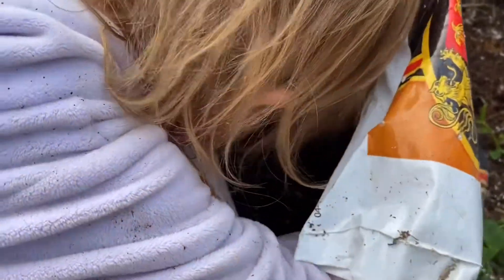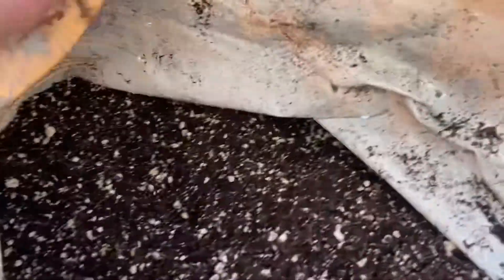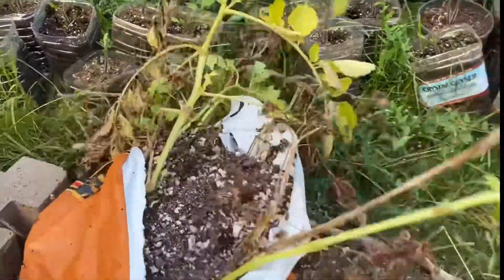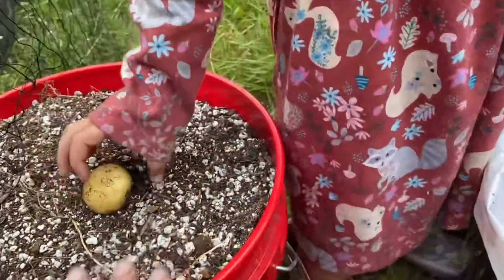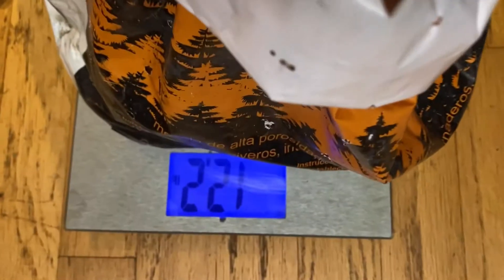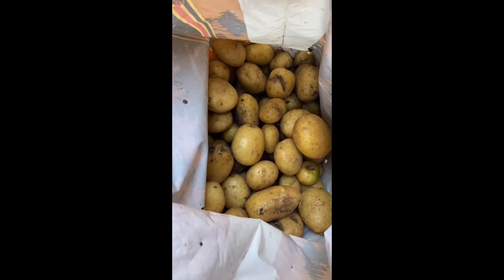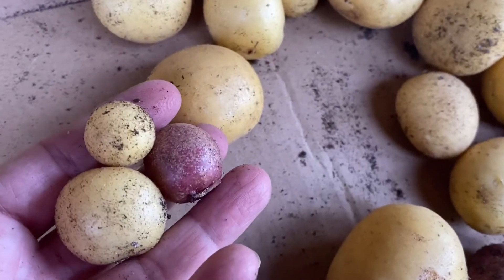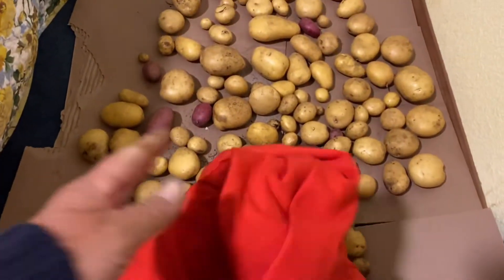Potato Harvest Time | This is the Best Way We have Ever Grown Potatoes Before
We are harvesting the potatoes we planted in the spring.  It was an experimental planting with potatoes purchased from the store and used soil that was never amended, forgotten stretches of watering, deer eating off the tops of the plants at times, and almost no work for us once they were in the soil.  Easiest year ever and not a bad harvest.